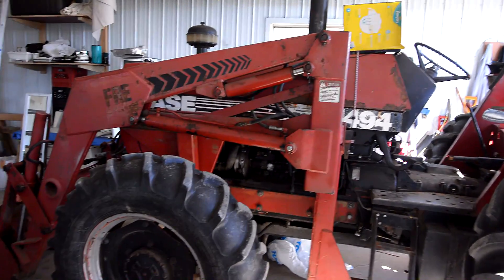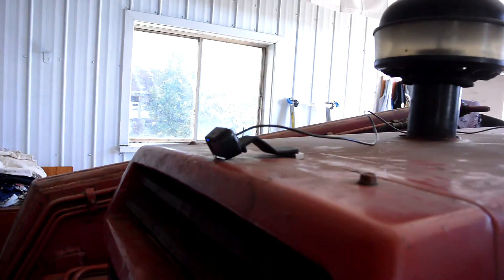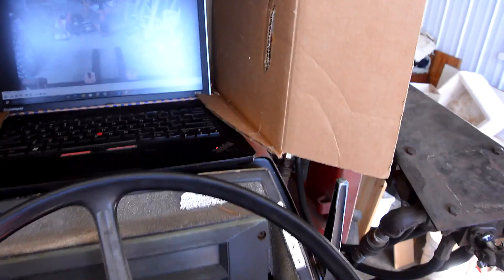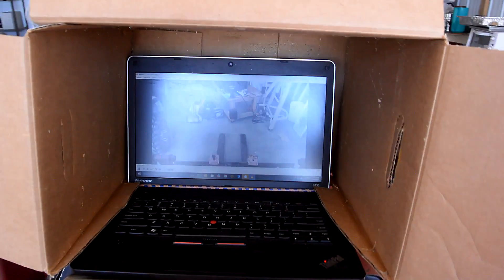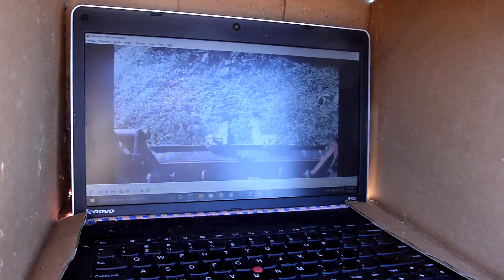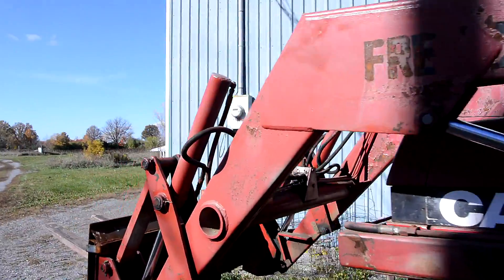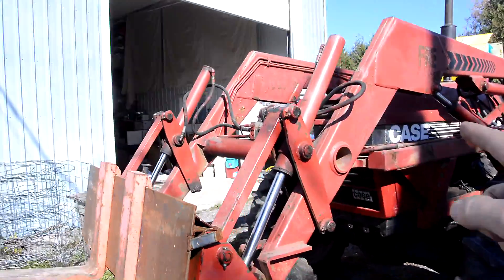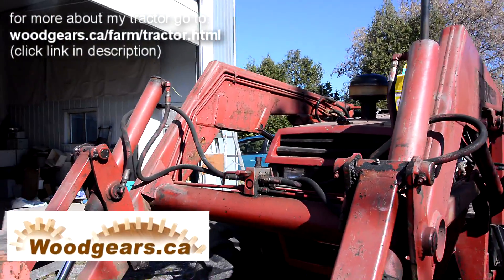Front end loader camera experiment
Using a webcam and laptop computer to see how useful it would be to have a camera on the tractor front end loader